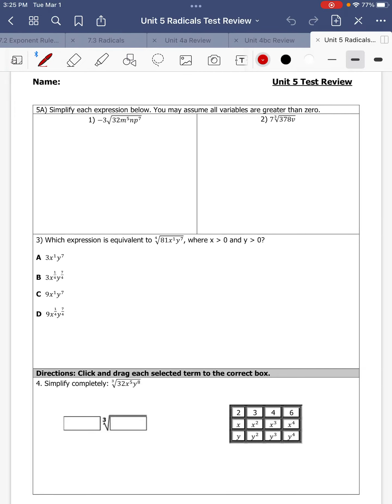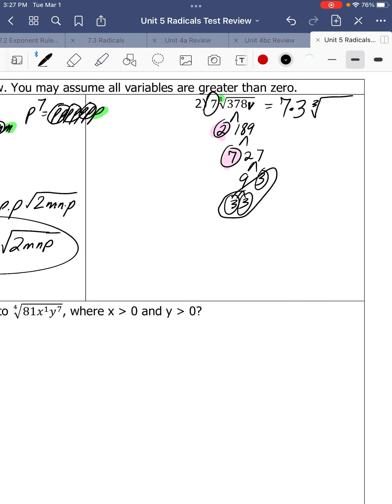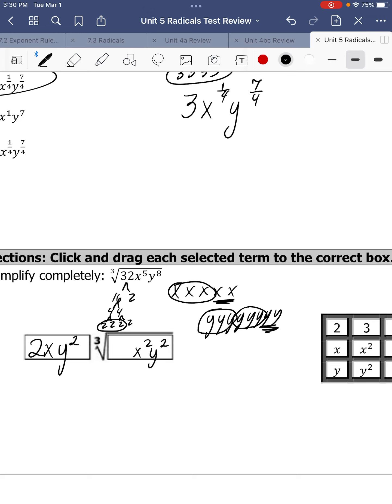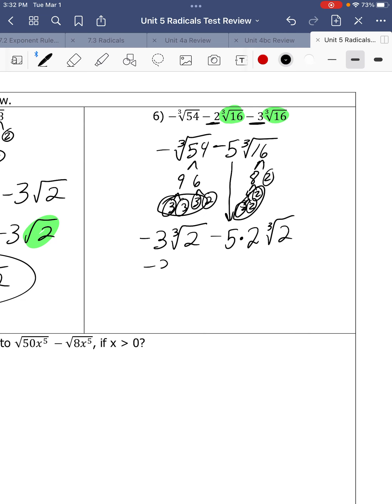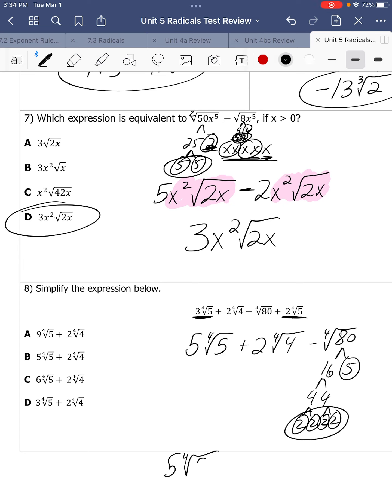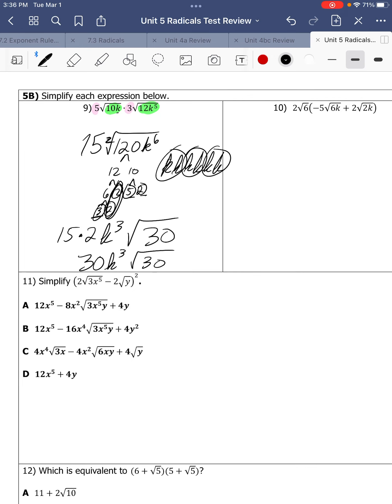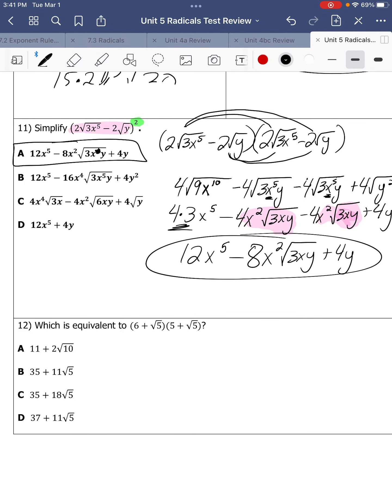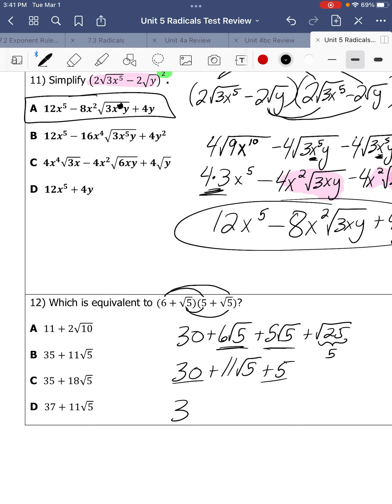Unit 5 abc test review answers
Simplifying, adding, subtracting, multiplying, dividing radicals